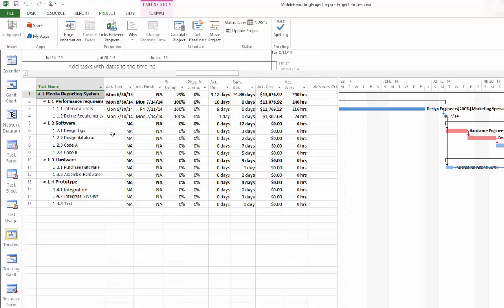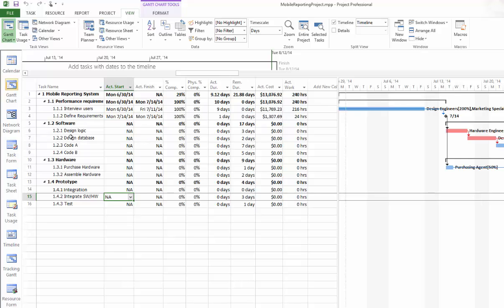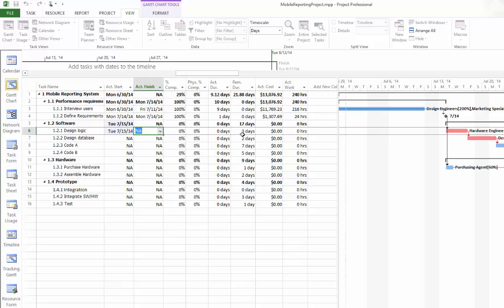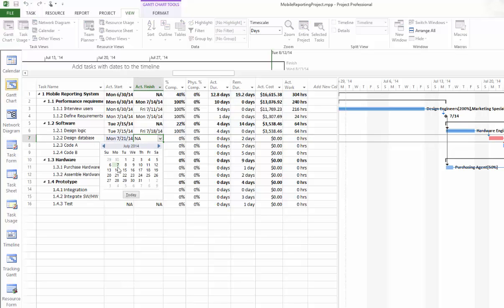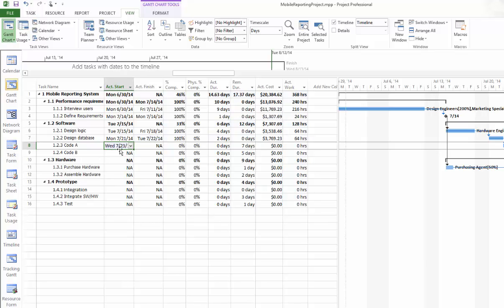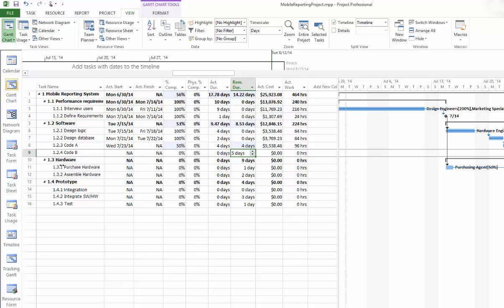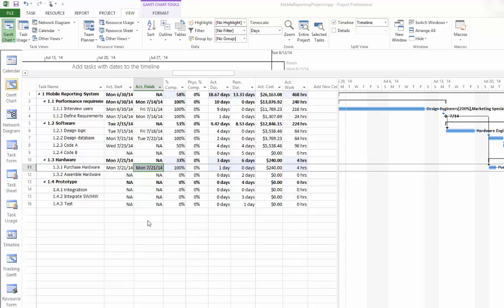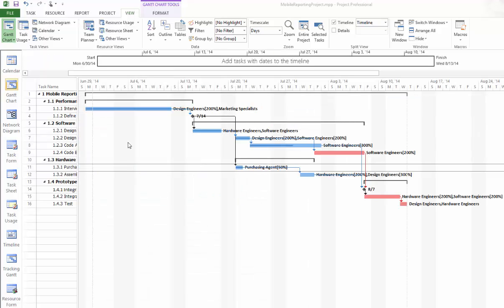MS Project 2013 22 Set another status date and track for another project period